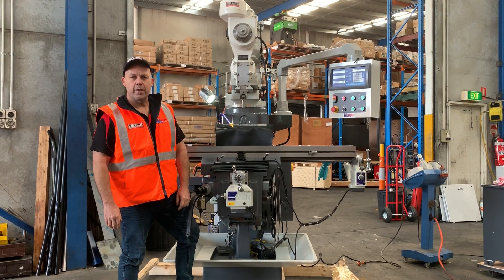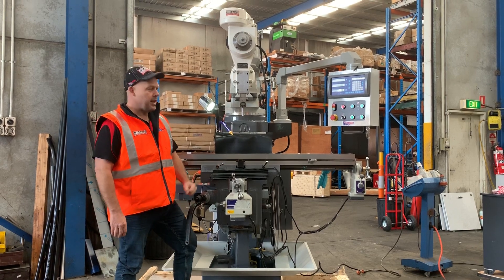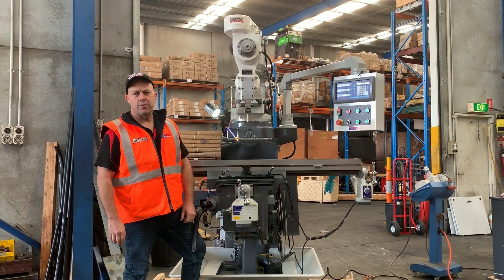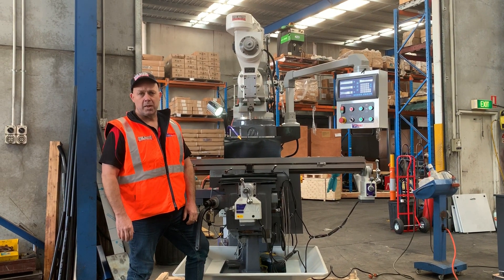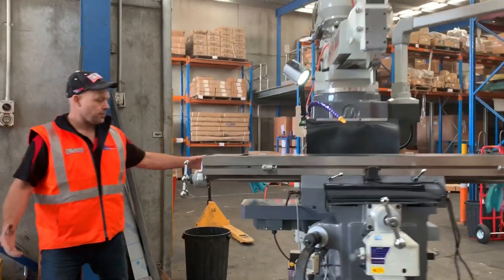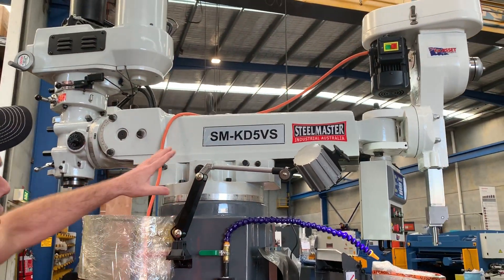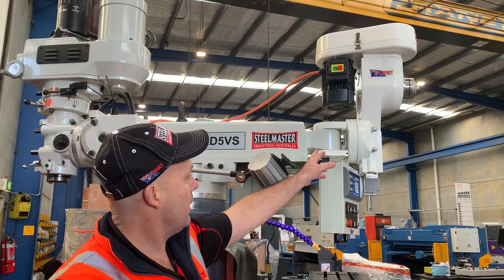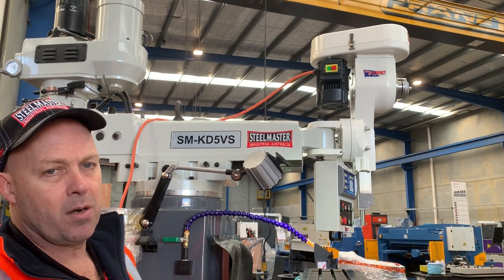Slotting Attachment to suit Turret Milling Machine, 125mm Stroke, 60 ~ 350spm, 415v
Description
A must have attachment for any turret milling machine – simply bolt on, power up and start slotting
Your turret mill needs to be fitted with the rear tail lug.

Features
❚ Heavy duty cast frame for rigidity
❚ Clapper system on stroke
❚ Hardened slides
❚ Lubrication system

Technical Data
❚ Stroke length: 125mm
❚ Ram Speeds: 60 ~ 350spm (6)
❚ Power: 415V 50Hz 0.55Kw
❚ Weight: 180Kg
❚ Dimensions: 300mm x 250mm x 600mm
❚ Slotting Tool Kit Available: 13+0410

8 capital Drive Dandenong Vic. 3175